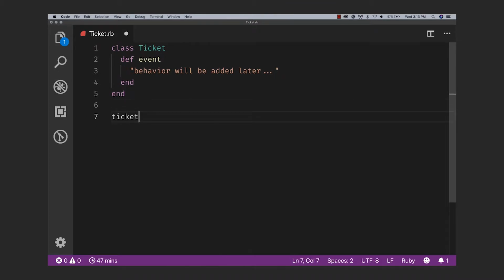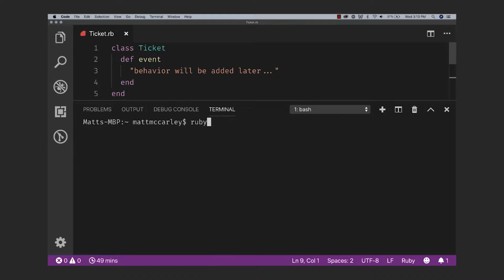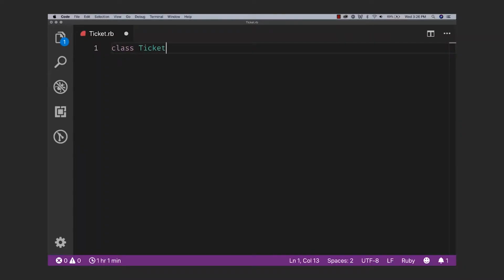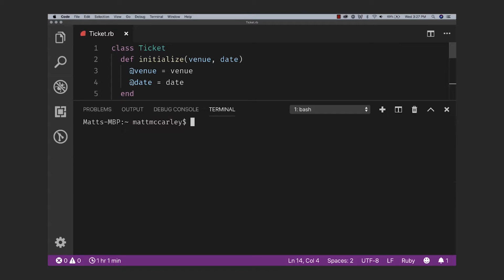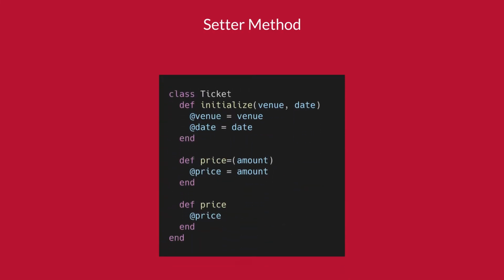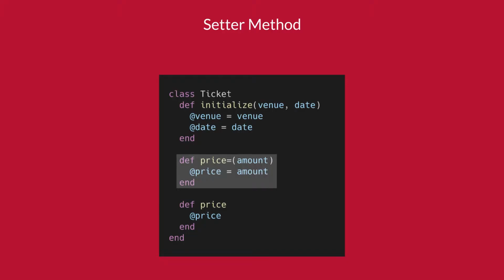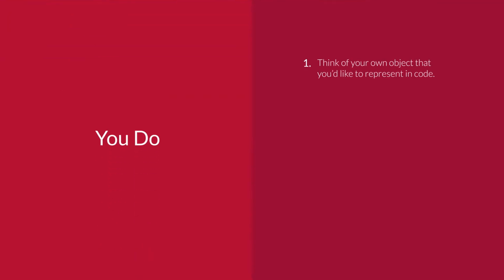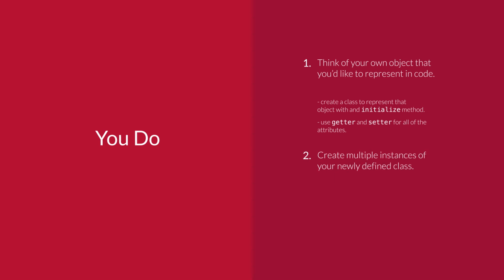Ruby on Rails - Class & Instance Methods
In this video you will learn how to create class and instance methods and share those using inheritance